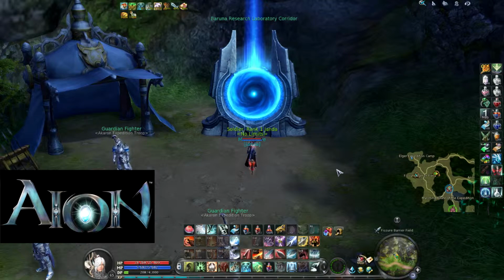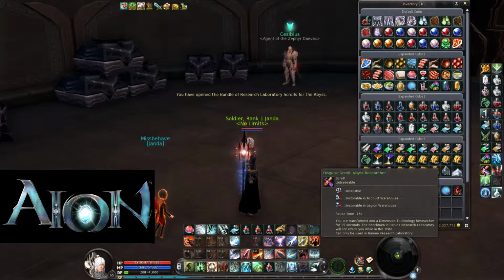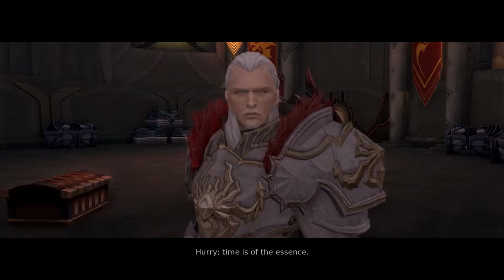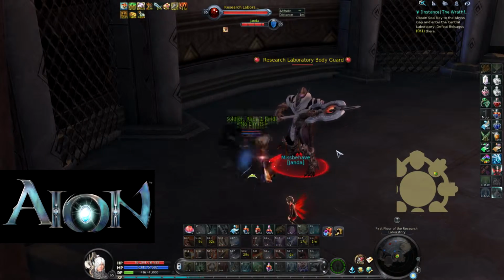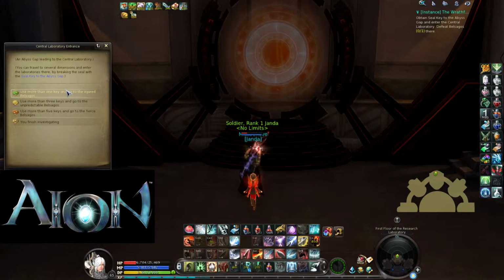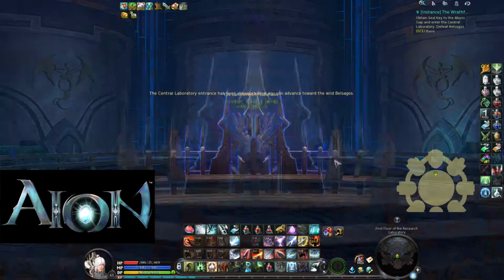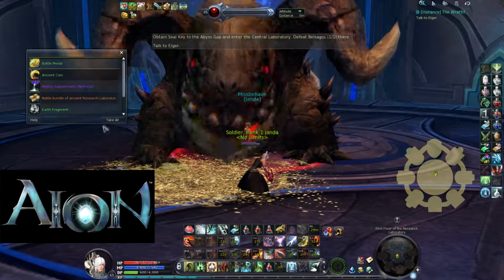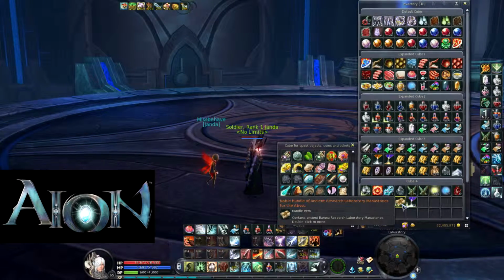Aion: Baruna Research Facility (Linkgate Foundry in NA) 4.9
This is a walkthrough showing Baruna research facility in Aion. Also known as Linkgate Foundry in NA version. It is a level 65 endgame solo instance accessed from Akaron. This video was recorded on my templar but any class can complete it very easily with just about any gear. The completion was shown with 5 keys which is the current maximum in update 4.9 It used to be 7 keys before the latest changes. The luck of finding the research key keepers is completely random. Most i've found back to back are 3 keepers.

The possible rewards at the end include mythical and eternal grade mighty supplements, noble bundle of ancient manastones, Ancient coins, Battle medals and other various potions + crafting materials. It should be noted that its only possible to get these drops if you finish with either the 3 or 5 key boss. Finishing with only 1 key will cap the loot at just 12 battle medals and nothing else.

Tip: there is an Aerith at the end to collect if you are on that part of the Kaisinel quest for the lv65 Daevonian Armor/Armour. This can be collected 1 time per day if you have goldpack active for the extra entries.

See you in Atreia!